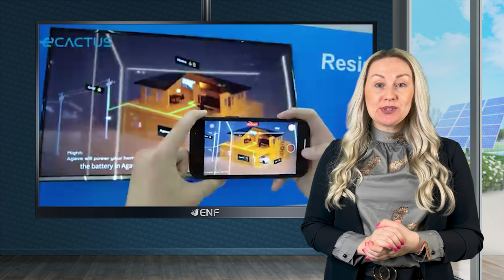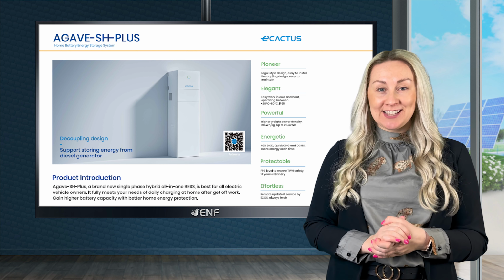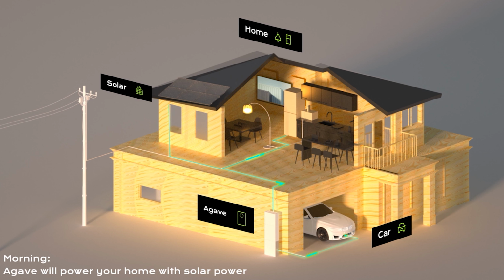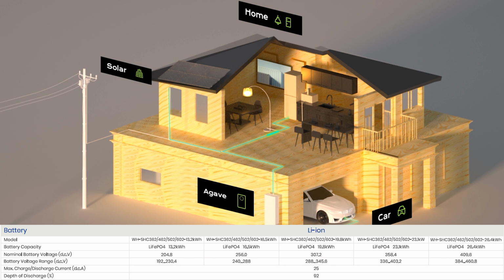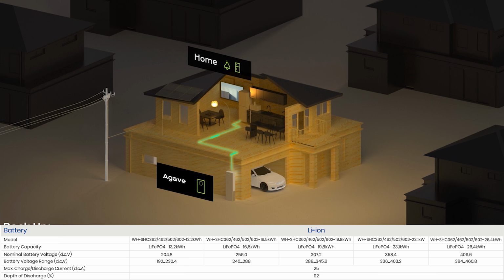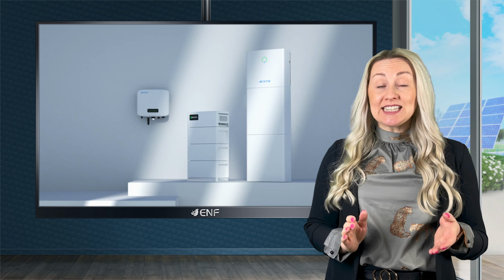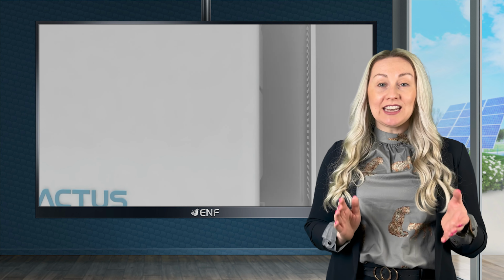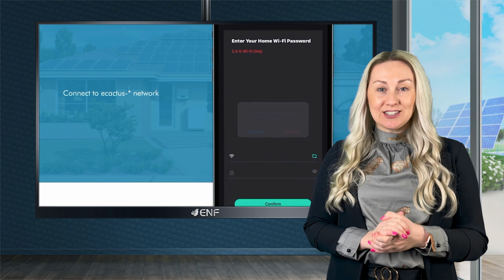Ecactus - AGAVE-SH-PLUS Storage System Series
𝐃𝐞𝐬𝐜𝐫𝐢𝐩𝐭𝐢𝐨𝐧:
● Lego-style design, easy to install
● Higher weight power density - 95Wh/kg, up to 26.4kWh
● PPB level to ensure TWH safety - 10 years of reliability
● Easy work in cold and heat - operating temperatures between -20°C-60°C and IP65 rating
● 92% DOD, quick CHG and DCGH
● Remote update & service by ECOS

𝐊𝐞𝐲 𝐋𝐢𝐧𝐤𝐬:

Product profile for Ecactus AGAVE-SH-PLUS Storage System Series including product datasheet